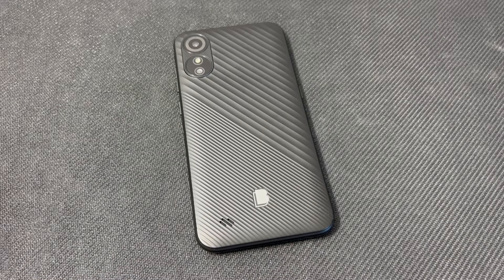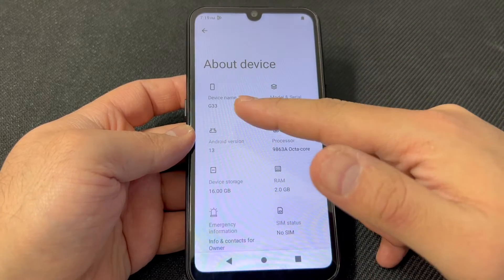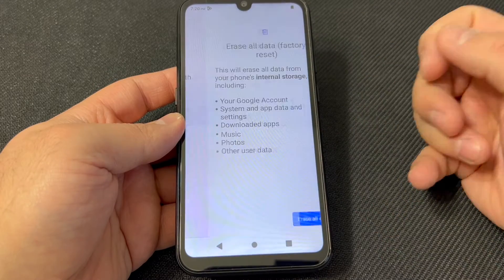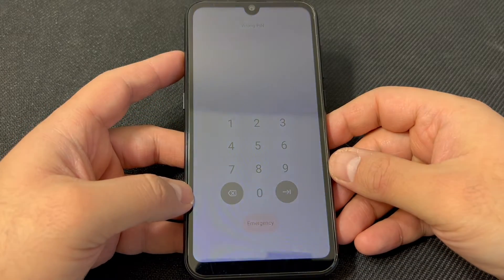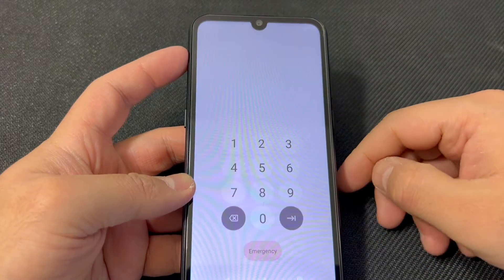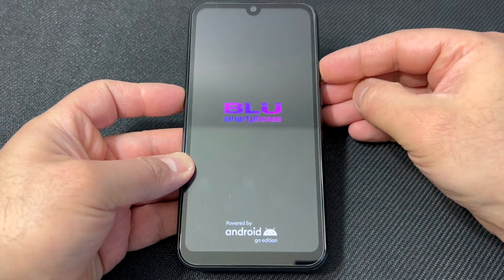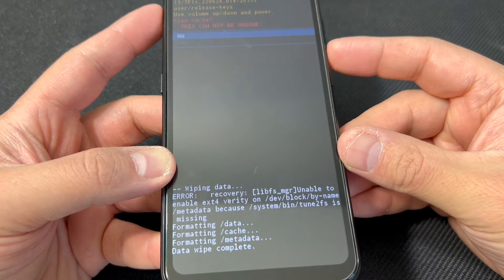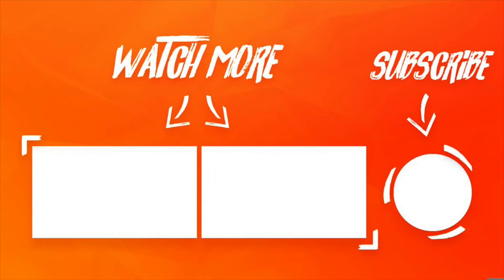How to Factory Reset Your Blu G33 Phone | Hard Reset Blu G33 Android Phone | NexTutorial